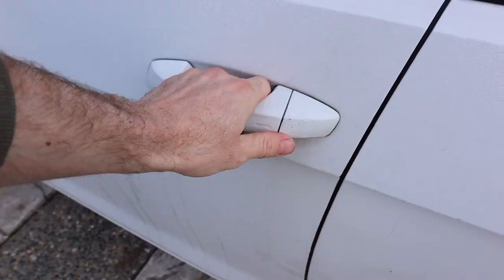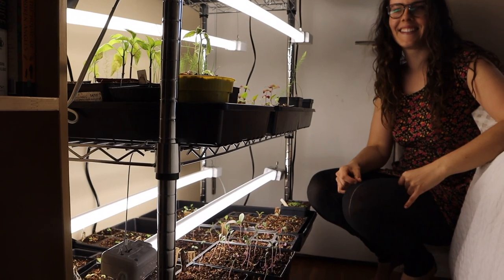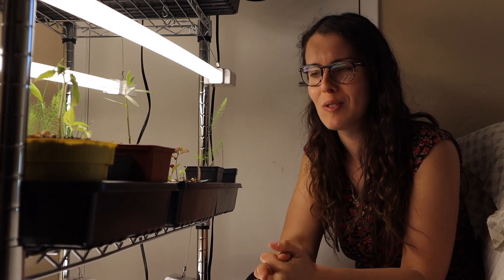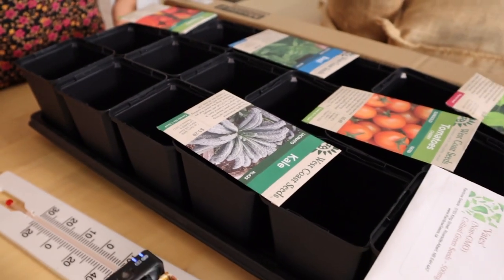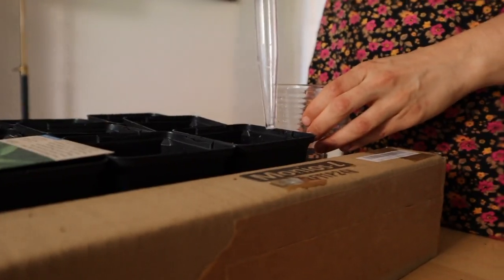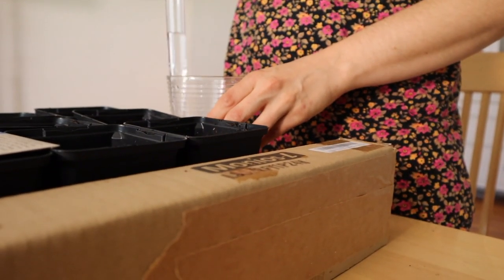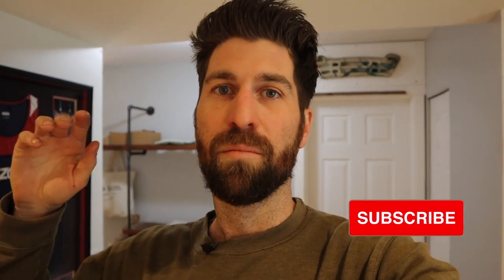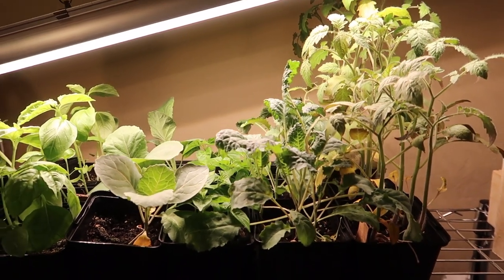Before & After - HUGE Growth with Worm Castings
About a month ago I had the opportunity to head over to Victoria to spend some time with one of the lovely individuals in our community, Kristina Lynn. Kristina had not been thrilled with how her seed starting was going and looking for some help. So, after taking a look at her setup and method we got her up and running with our seed starting kit and 4 weeks later, well, the results are pretty astonishing!